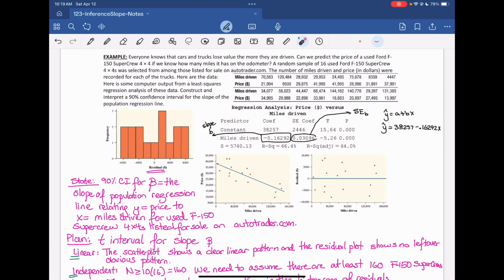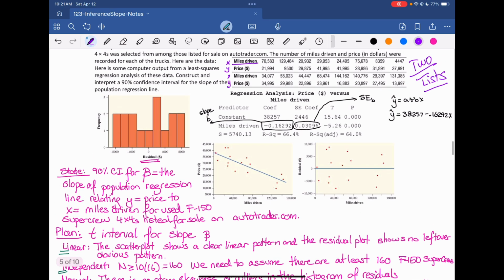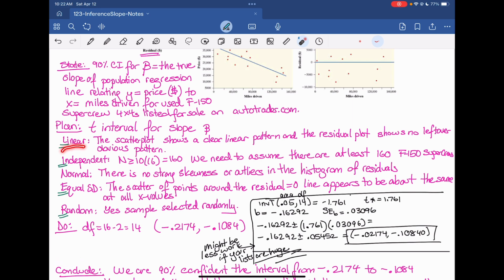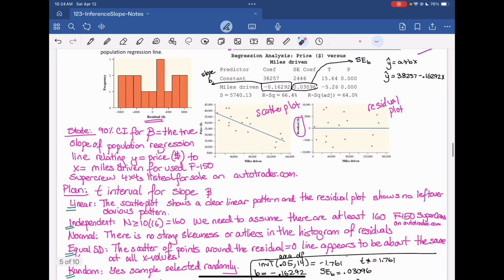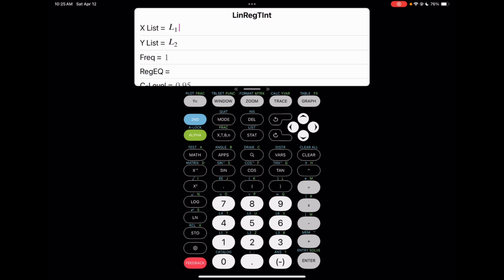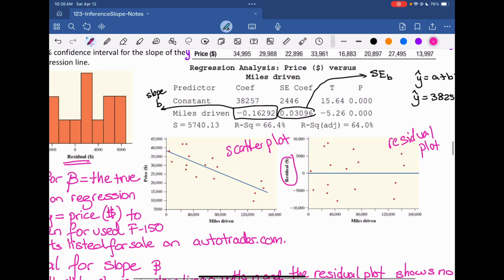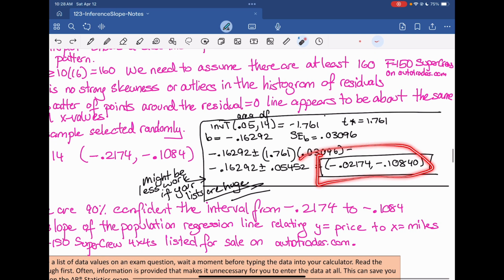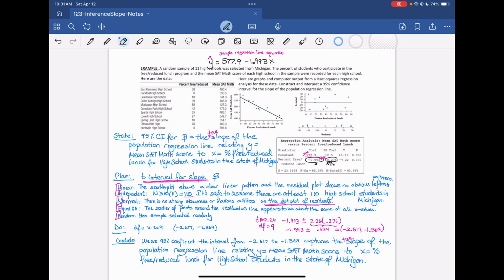12 -3 Video 2